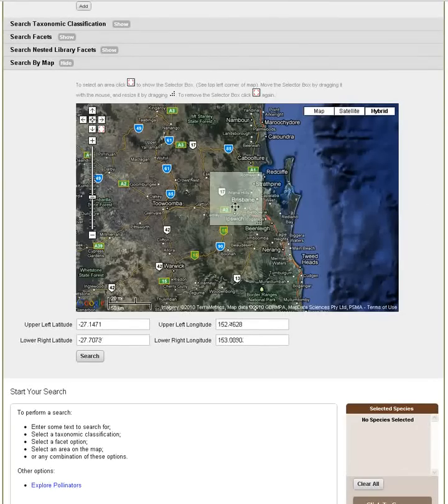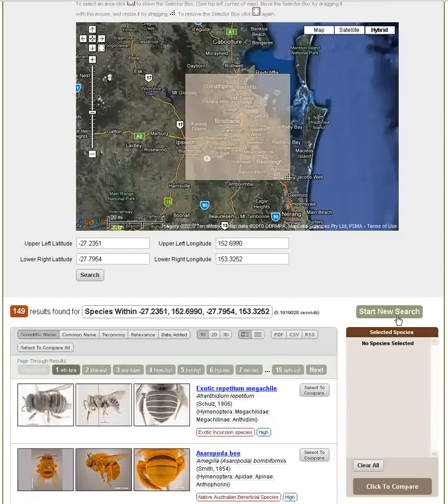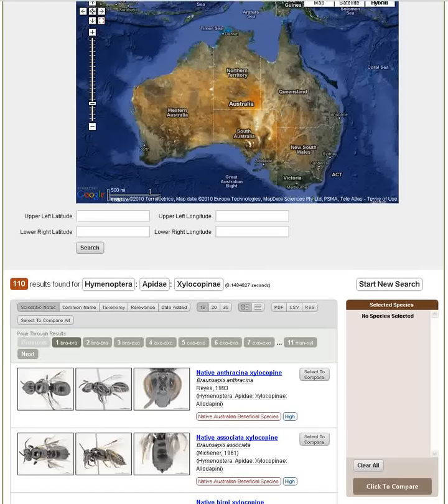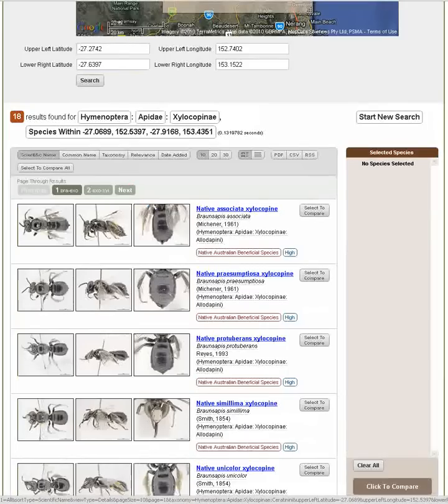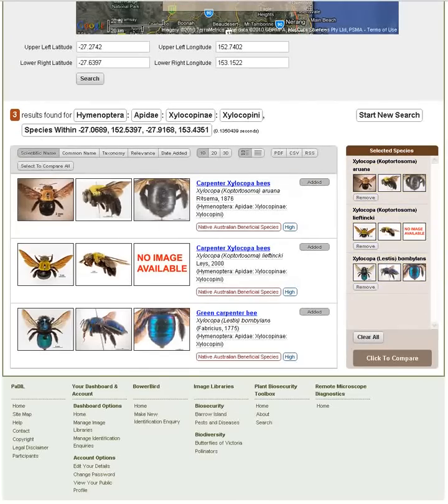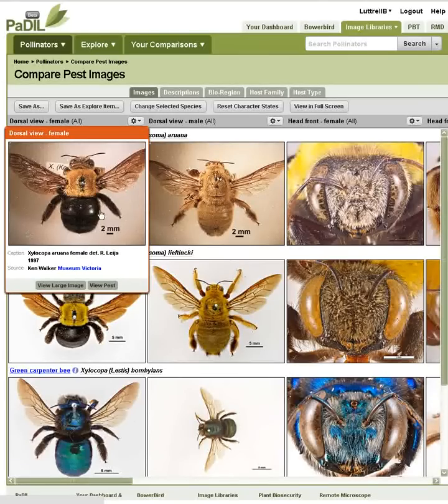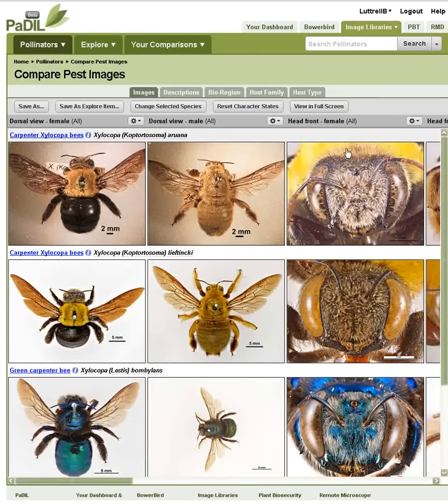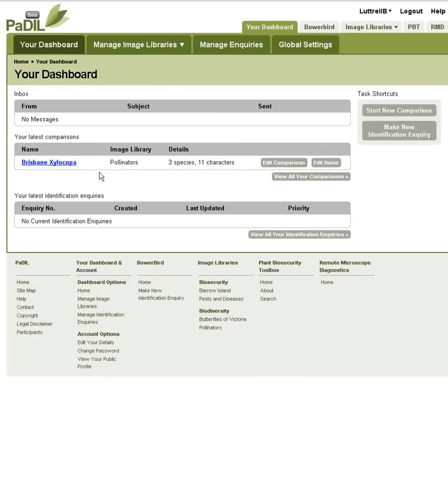PaDIL Pollinators 2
Demonstration of the new PaDIL functionality for Pollinators.  Sept 2010